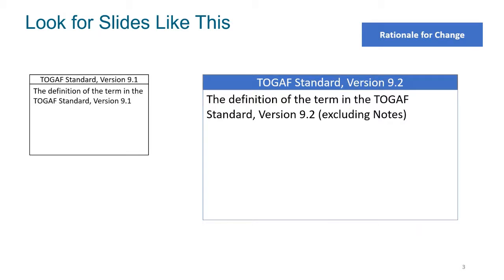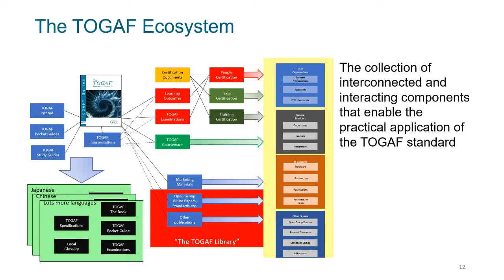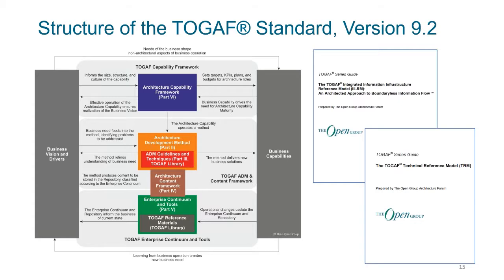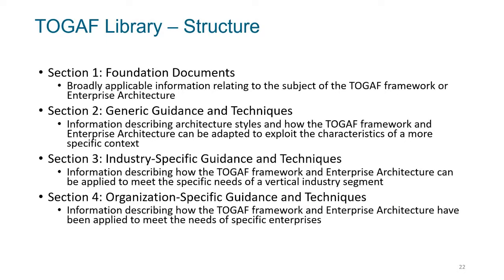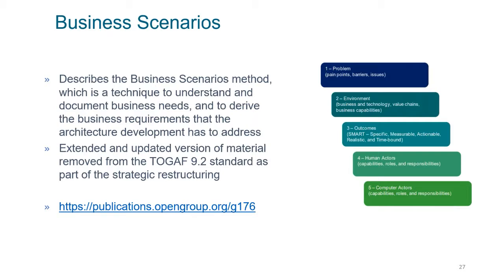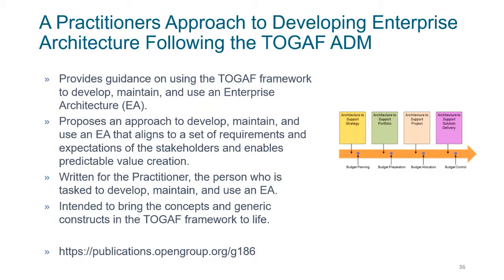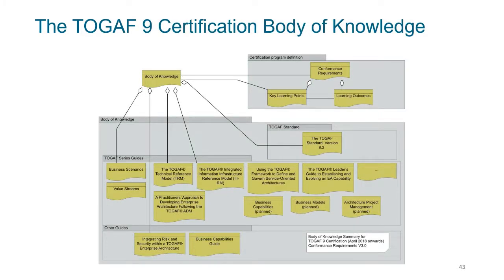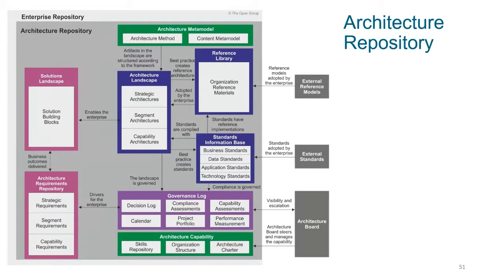What’s new in TOGAF and how to make it work for you.